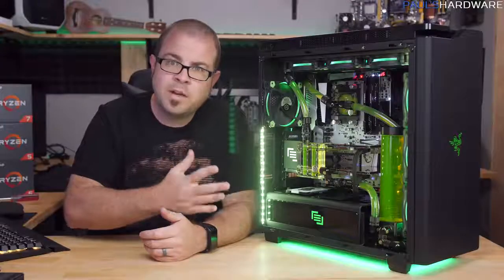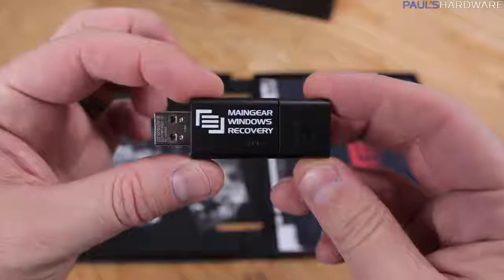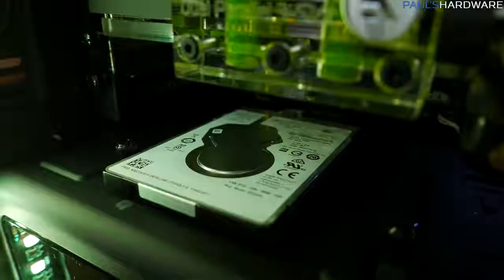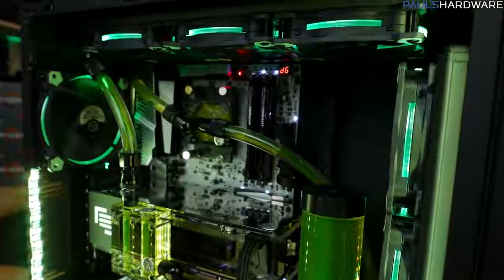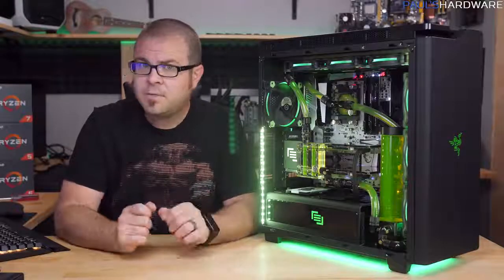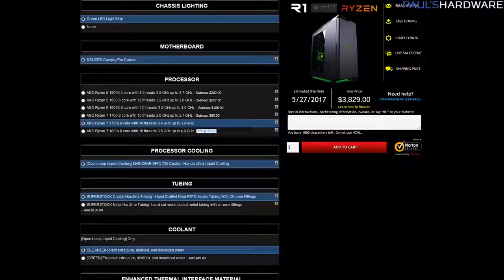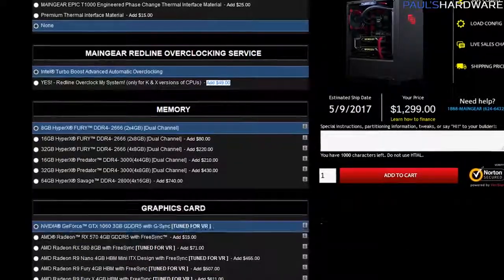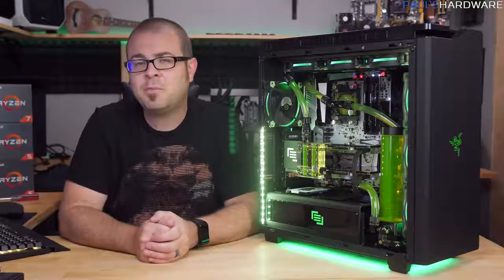How To CHEAT at PC Building ( featuring the Maingear R1! )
PARTS LIST
AMD Ryzen 7 1800X CPU
MSI X370 Xpower Gaming Titanium
2x GeForce GTX 1080 GPUs in SLI
HyperX Fury 16GB DDR4 Memory
Samsung 960 Pro 512GB M.2 NVME SSD
Corsair AX860i PSU
NZXT H440 Razer Edition Case
Thermaltake Riing Green LED Fans

Many thanks to Maingear and AMD for sending this system for review.